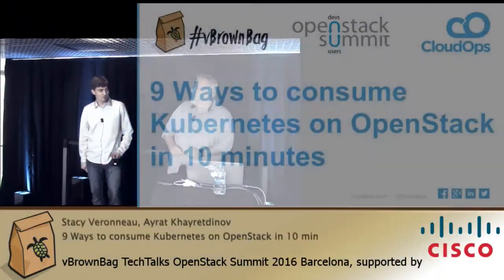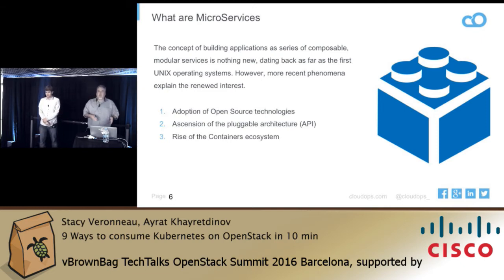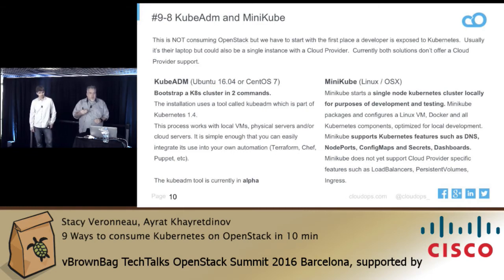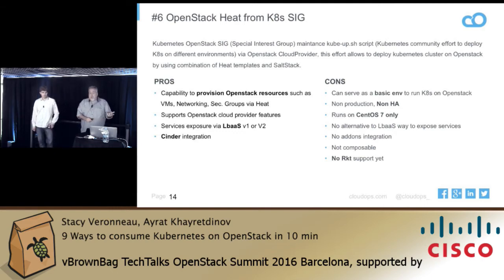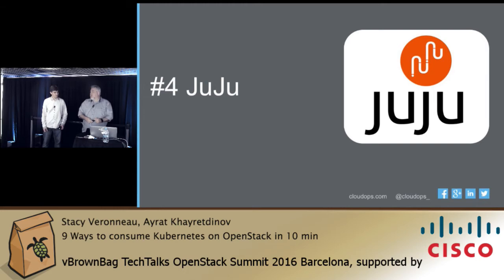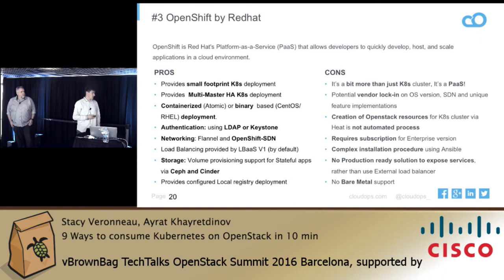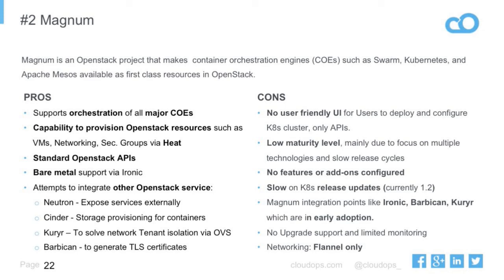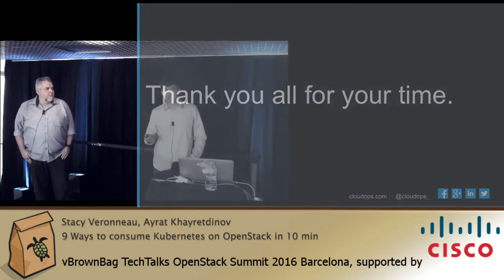2016 OpenStack Barcelona - Stacy Veronneau, Ayrat KHAYRETDINOV – 9 Ways to consume Kubernetes on Op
In this talk we going to present 10 ways to consume K8s on Openstack. Will cover when which of the solutions can be used. What features they have. Compare them to each other and tell how you can start with each one.

=This VBB talk is for beginners up to intermediate and will give you a great glance on what’s out there to help you use Kubernetes on OpenStack.

1. Murano
2. Kubespray
3. Magnum
4. Openstack Heat from Kubernetes SIG
5. Openshift
6. JuJu
7. Manual
8. Vagrant (local For Dev)
9. MiniKube (local For Dev)